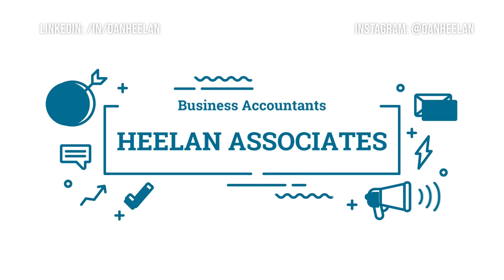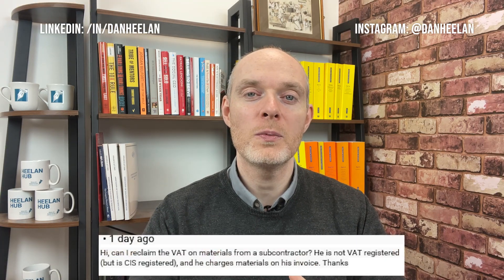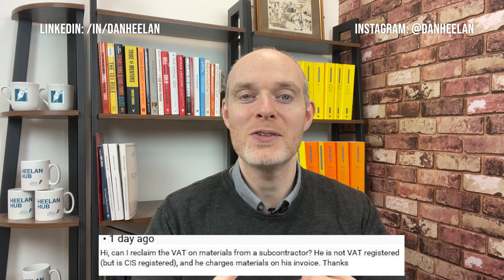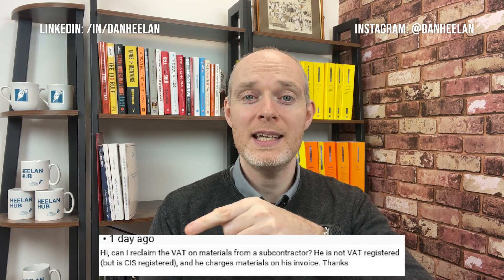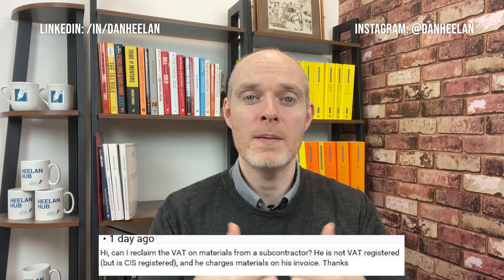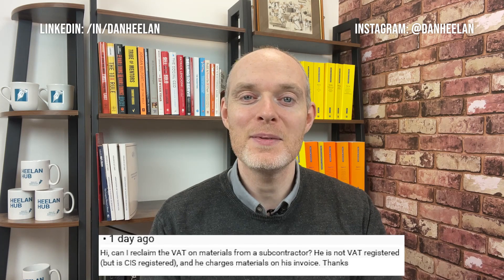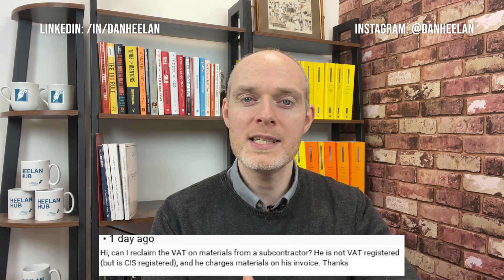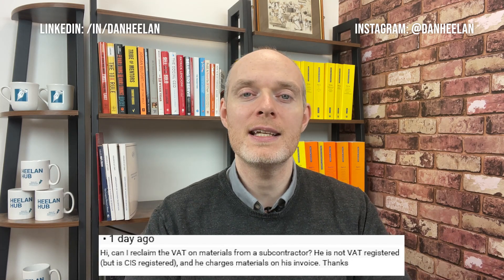Q&A: RECLAIMING VAT ON MATERIALS (CIS SUBCONTRACTOR)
In this video Dan answers a viewer question on reclaiming VAT on materials from a subcontractor.

Topics include:

VAT registration
CIS registration
CIS subcontractors
CIS contractors
Construction Industry Scheme
VAT reclaim
and more!

Author: Dan Heelan of Heelan Associates